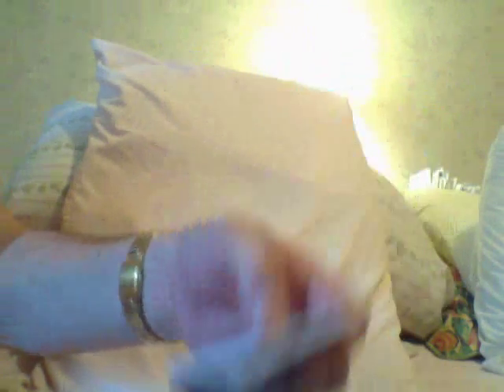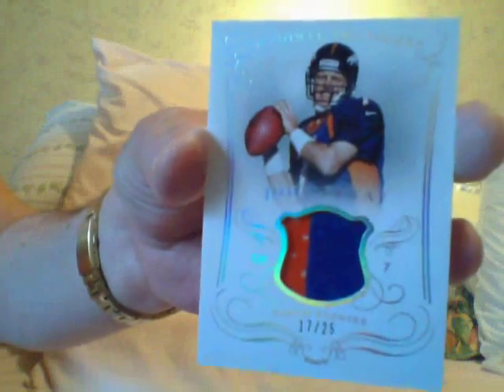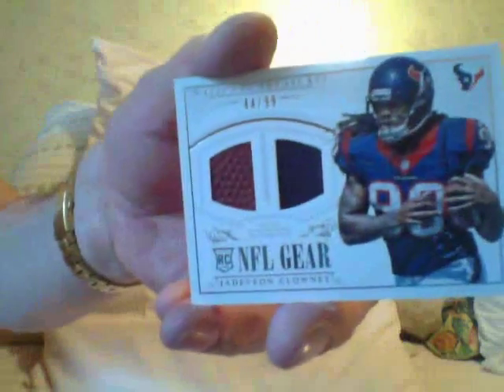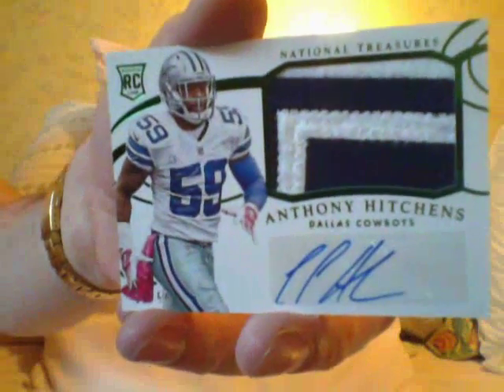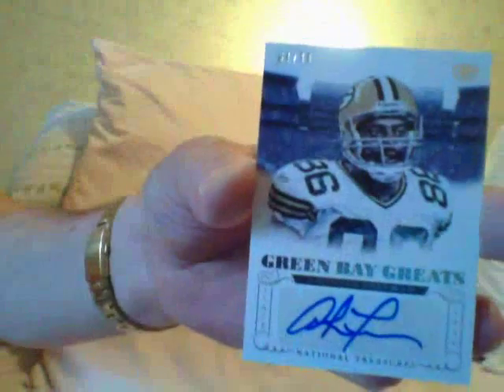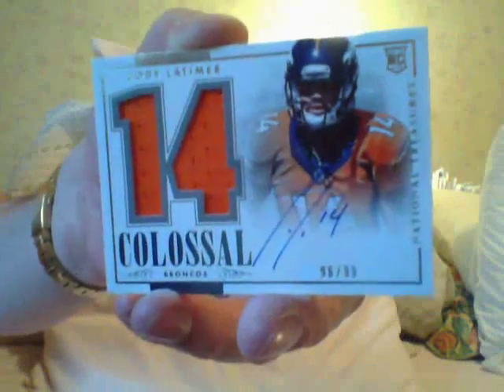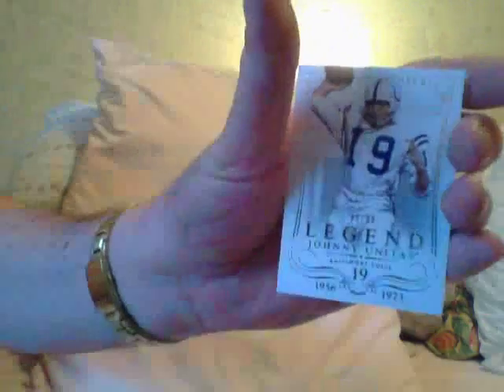Everythng Is Peachy Now!!!!!